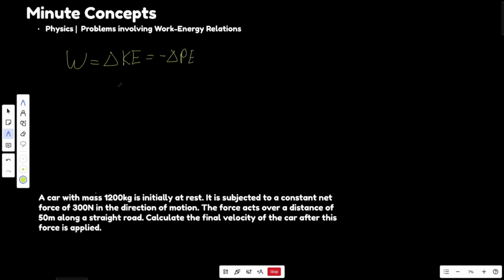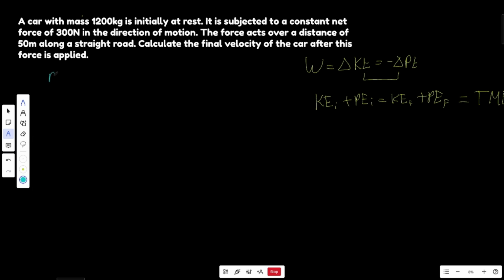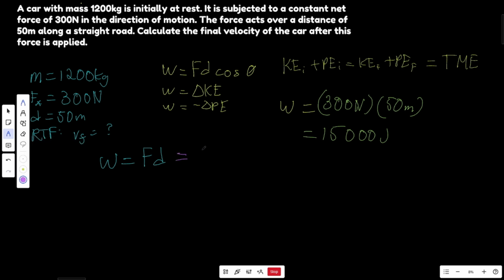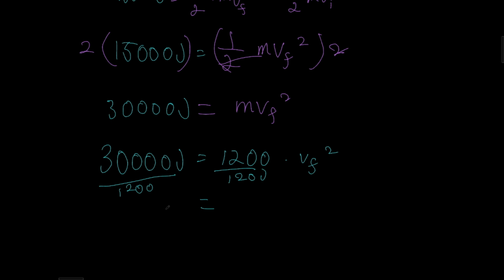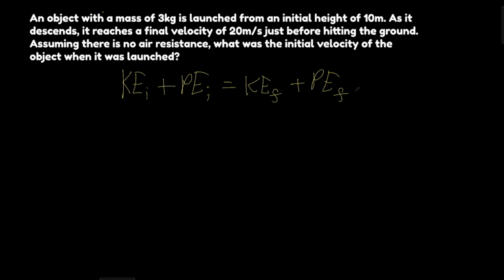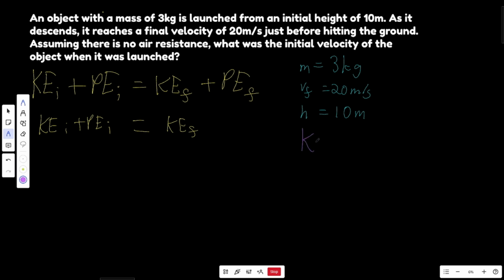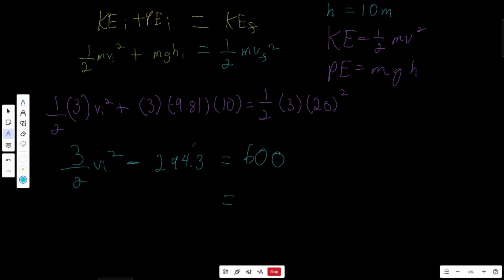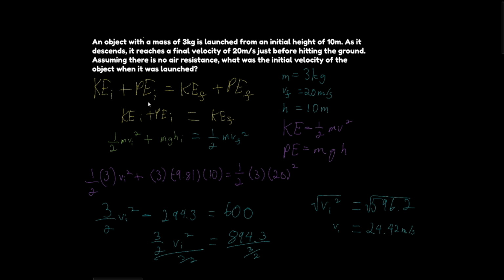In-Depth Concept: Problems involving Work Energy Relations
Hello everyone! Welcome to our In-Depth Concept on Problems involving Work Energy Relations. Good luck everyone, and I hope you all learn something new!

Minute Reminder!!